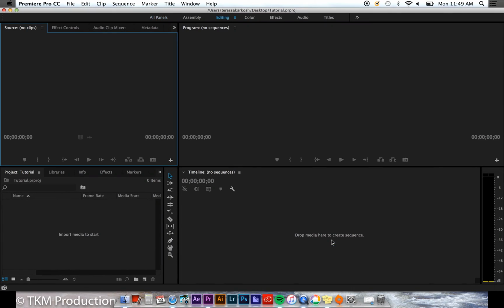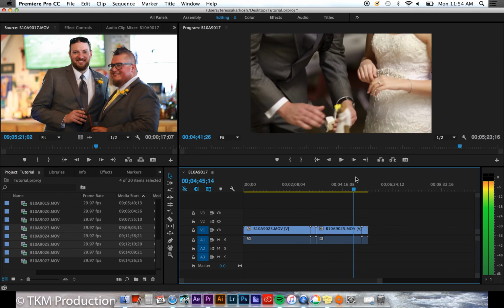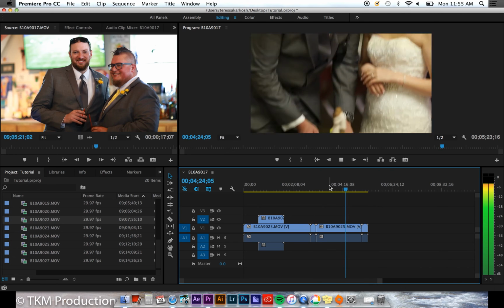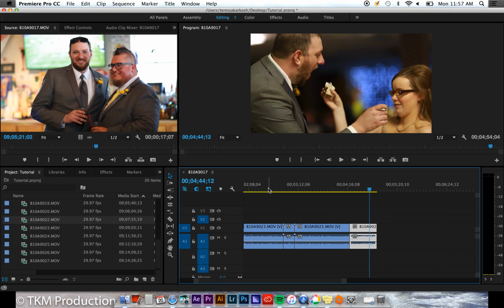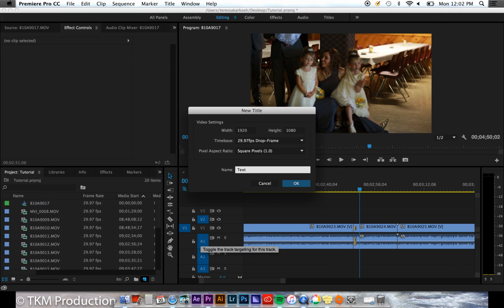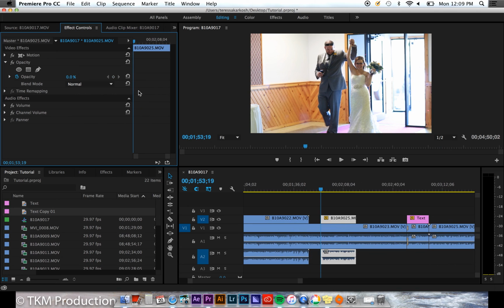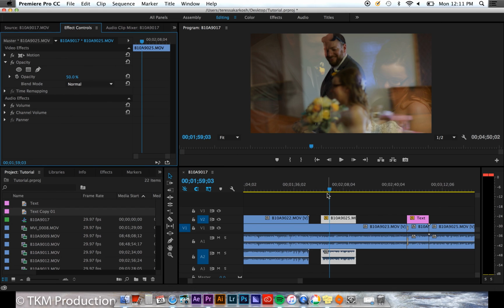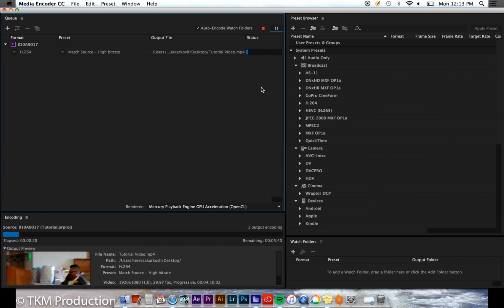Adobe Premiere Pro CC: The Basics (Everything You Need to Know To Get Started)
Adobe Premiere Pro CC: The Basics (Everything You Need to Know To Get Started In Less Than 10 Minutes)

What's up, everyone?! Ever wondered how to use Adobe Premiere Pro CC? If so, you've come to the right place. Learn about everything you'd need/want to know to get started!

If you're interested in seeing more of my work, visit my official or my shared YouTube channel (Casey Mattes Music). Thanks for being awesome!